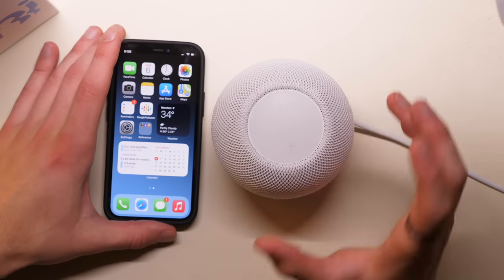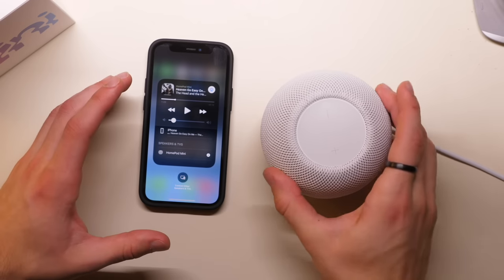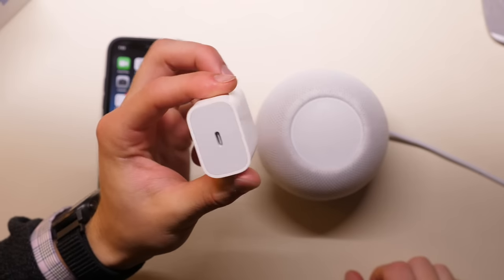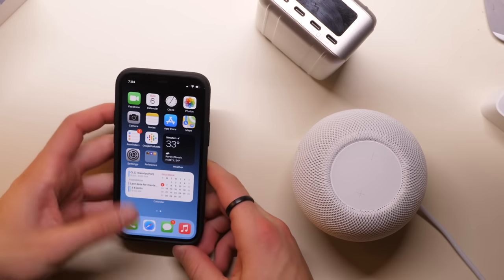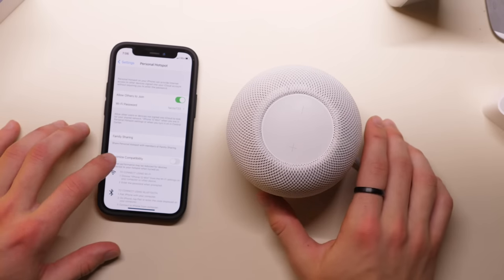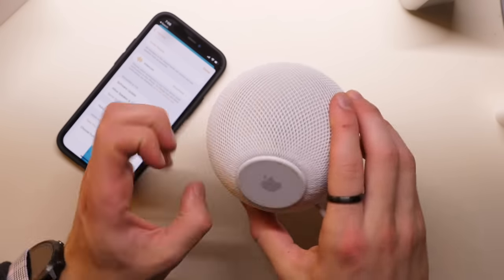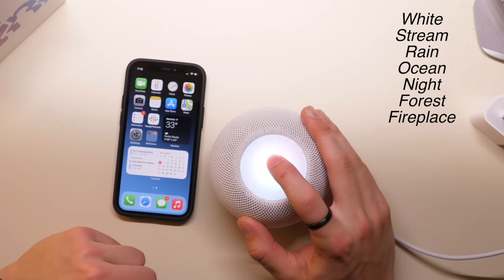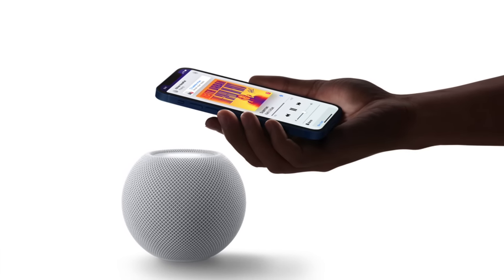How to use HomePod mini + Tips/Tricks!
Anker Wall Charger
USB-C Portable Charger

15+ Tips/Tricks for getting started with your new HomePod mini smart speaker!